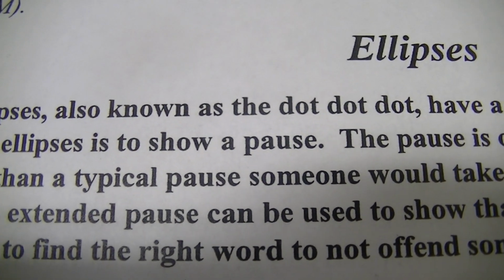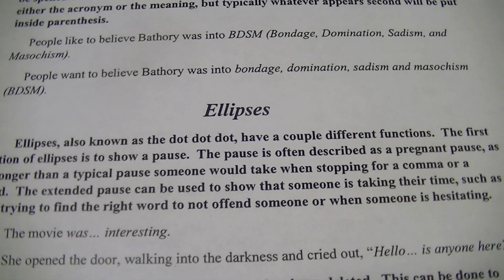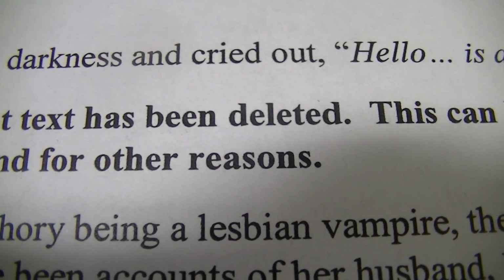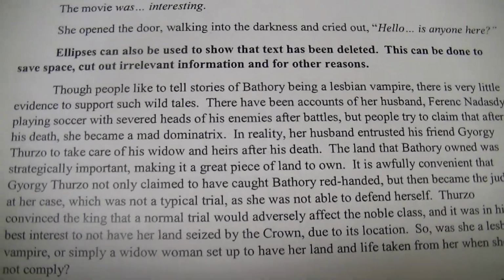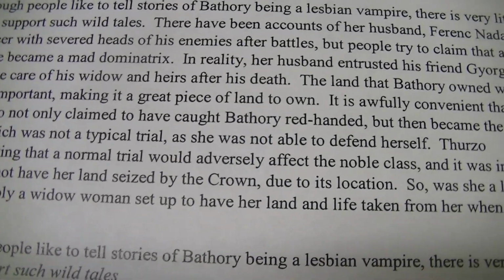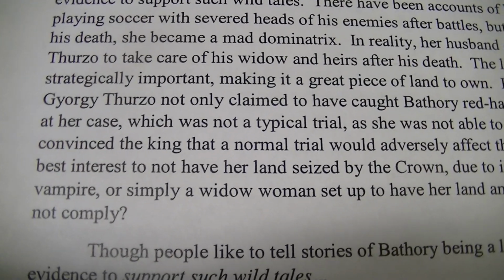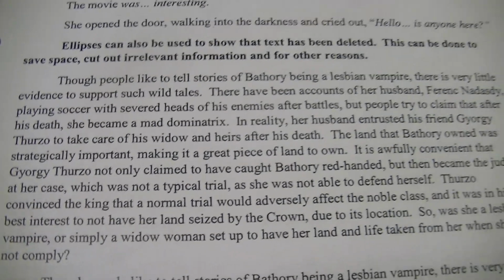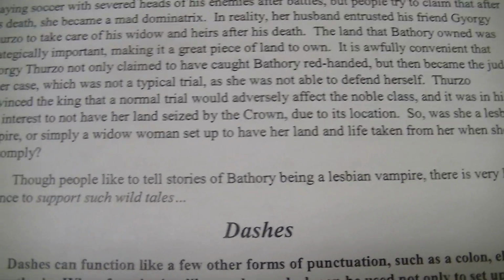Eerily Easy English: Ellipses with Marisa Williams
Join Author and Professor Marisa Williams as she discusses using Ellipses in her book Eerily Easy English.